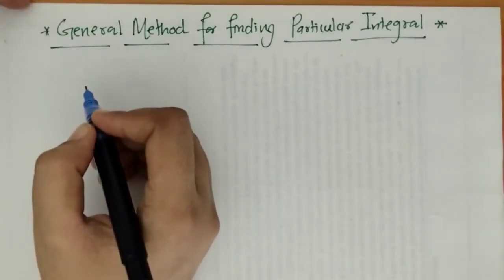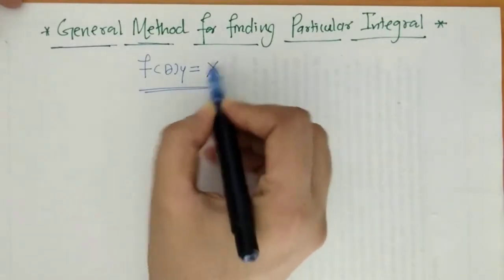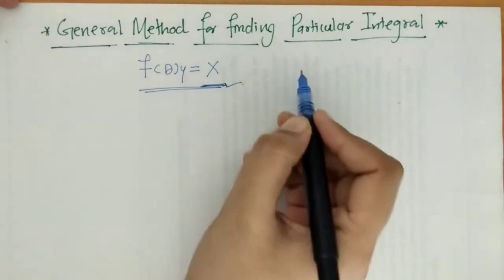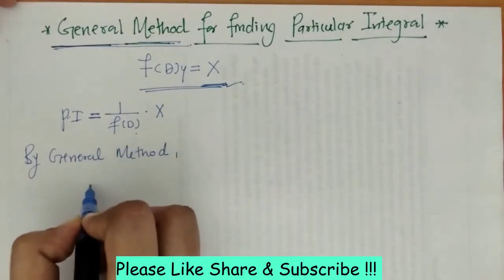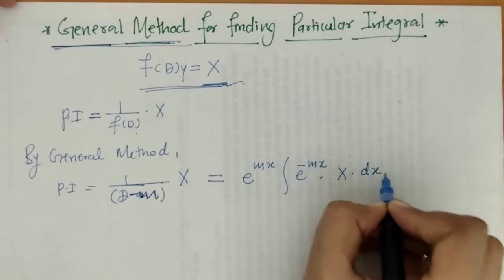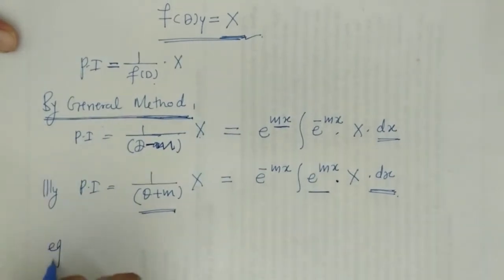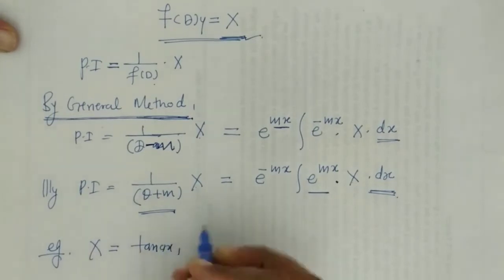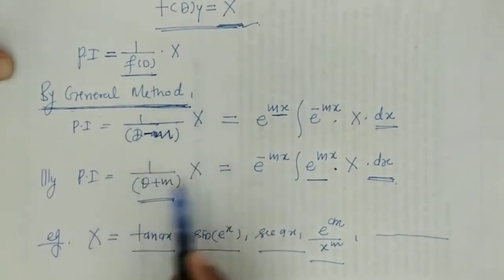Particular Integral by General Method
Here we discussed General Method for finding Particular Integral of LDE of Higher order with constant Coefficients .